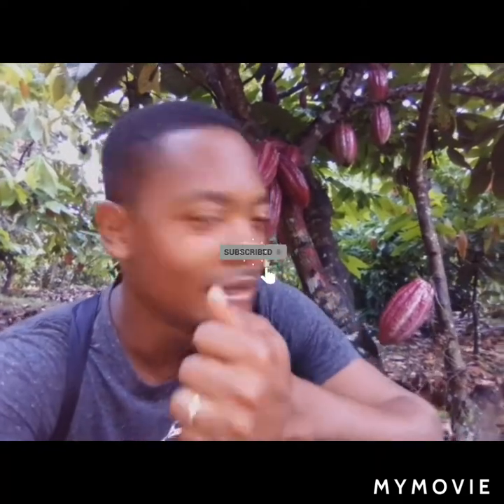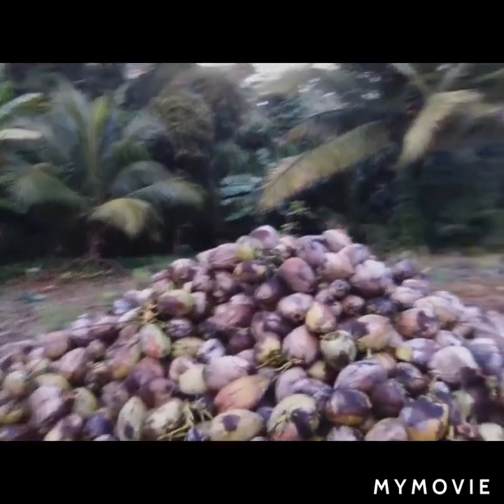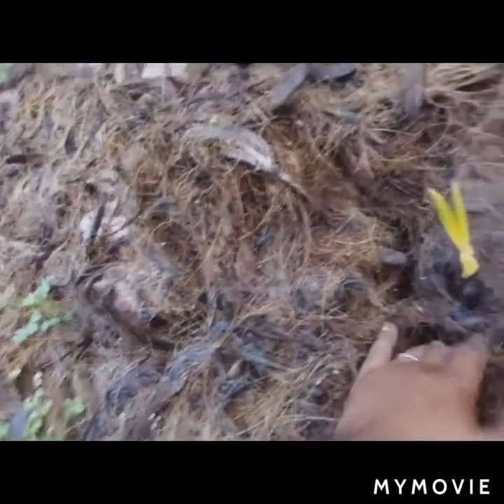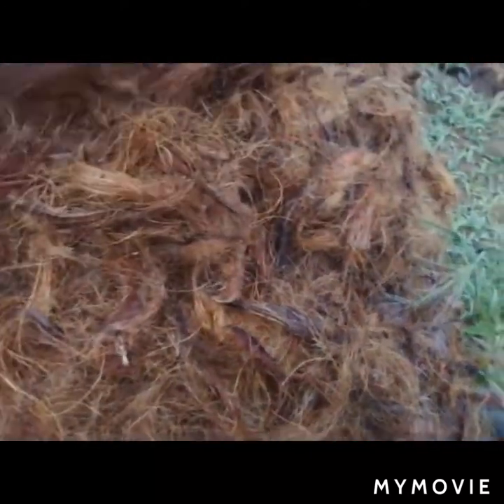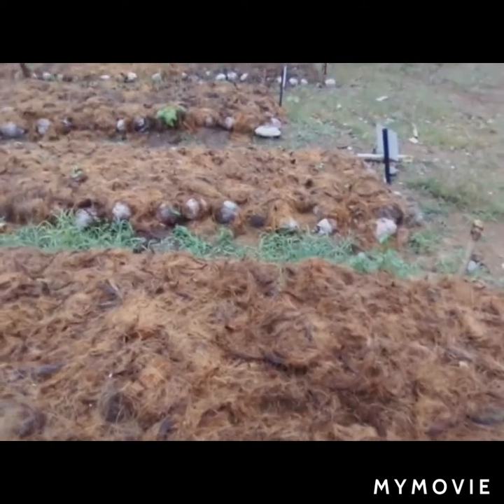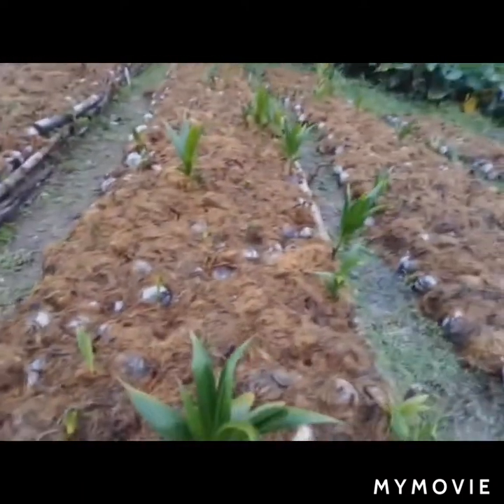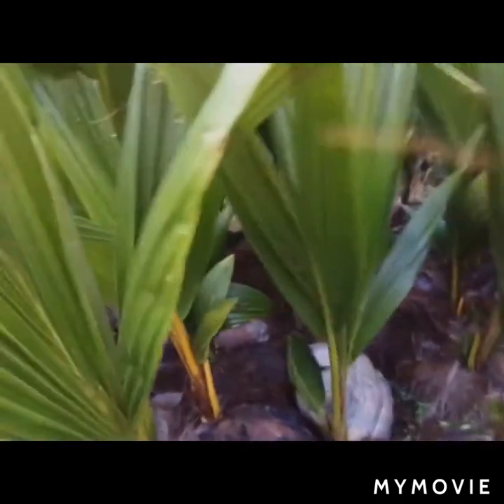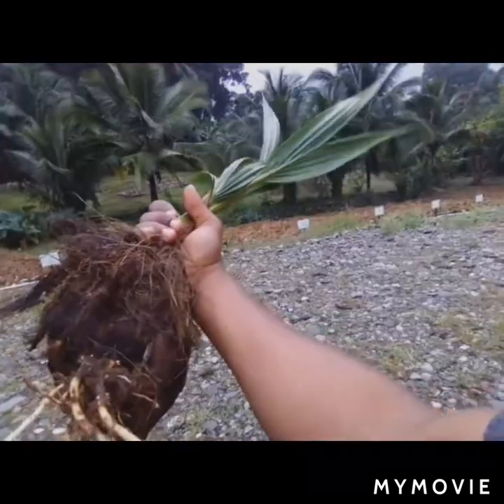coconut germination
Amazing# coconut# nursery#
This video display the management system/program that improve the germination of coconut seeds.This program will greatly encourage healthy growth of coconut from seeds using only natural materials including ; coconut fibers for covering material, bamboo to line up coconut in the beds and a little soil that create a layer before finally add coconut fibers.
Th

Coconut seeds are selected breeds created via hybridization process crossing two coconut breeds with good production characteristics varieties that produces higher yields (TT)x(tt) cross with shorter varieties that  create a high yielding breed...